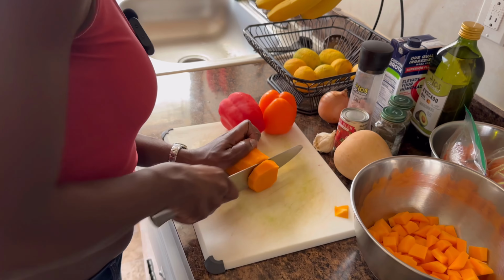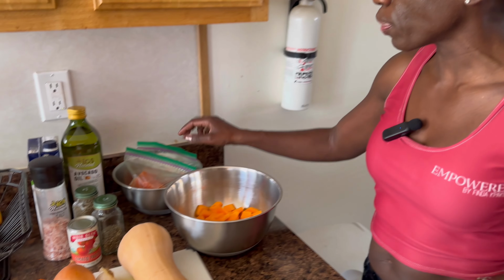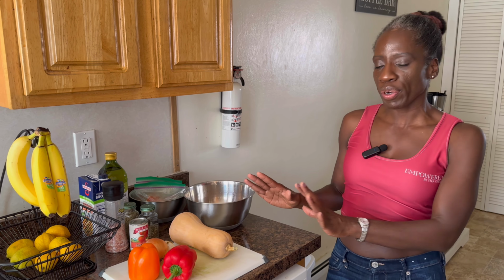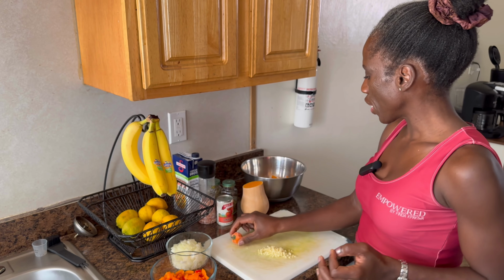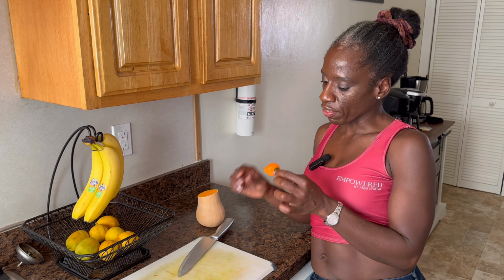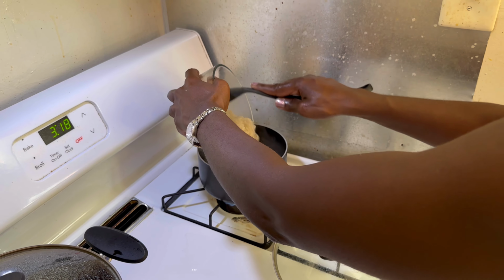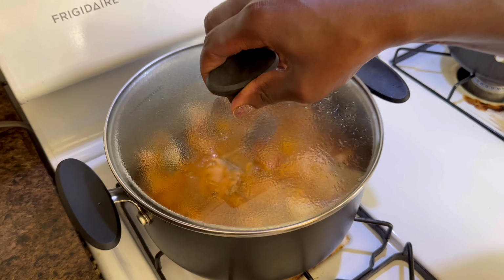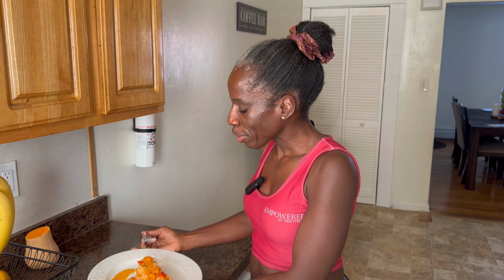Fall Foods Part 3 | Sierra Leone Pumpkin Stew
Hey guys! We are wrapping up Fall Foods. This is part 3

This dish is contributed to my dad. He loved pumpkin stew. But when you think of the word stew, it doesn’t sound healthy.

In today’s video, I give my childhood favorite a healthy makeover.

🎶 by @tambamusicofficial

Shop Products: Products – Empowered by Finda Kpakiwa

Blog: Blog – Empowered by Finda Kpakiwa

Nutrition Consultation/Lifestyle: Lifestyle – Empowered by Finda Kpakiwa